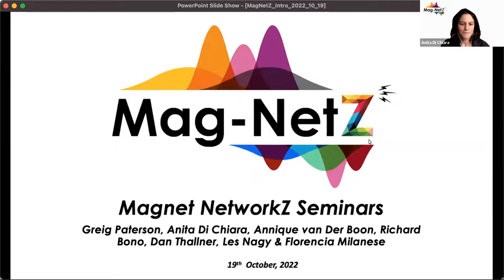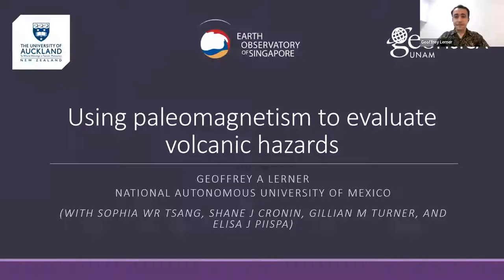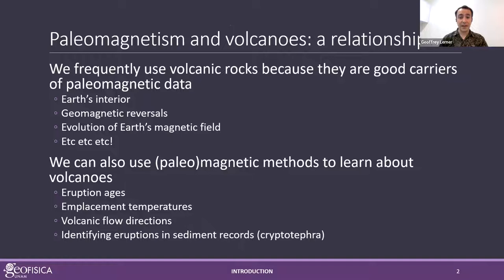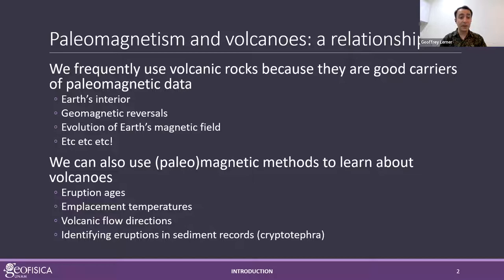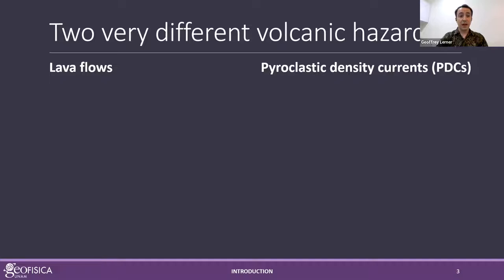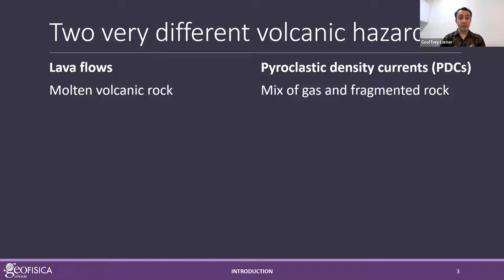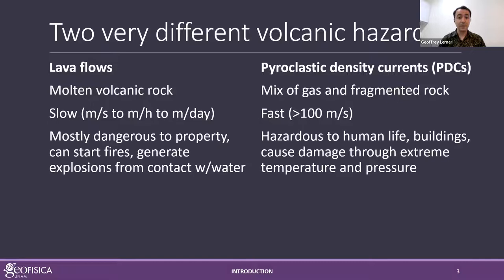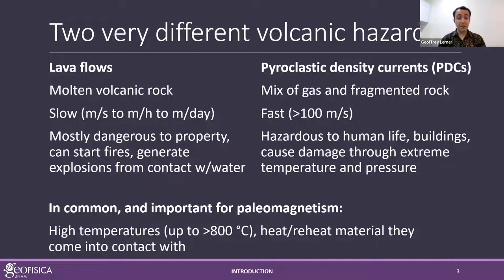MagNetZ With Geoff Lerner (2022/10/19) - Using paleomagnetism to evaluate volcanic hazards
Using paleomagnetism to evaluate volcanic hazards

and can be referenced with the doi: 10.7288/V4/ERDA/xxxx

Title: Using paleomagnetism to evaluate volcanic hazards
Author: Geoff Lerner from the Universidad Nacional Autónoma de México, Mexico

Volcanic rocks are frequently used in paleomagnetic studies due to their typical composition involving significant magnetic mineralogy. Conversely, paleomagnetic data can be used to study the volcanoes that produced these rocks and deposits. Paleomagnetic studies involving thermal demagnetization and many volcanic hazards frequently share a common characteristic: high temperatures. This means that paleomagnetism can be a useful tool for evaluating volcanic hazards. In this talk I will describe paleomagnetic studies evaluating two high-temperature volcanic hazards: pyroclastic density currents and lava flows. These volcanic processes present significant hazards to human life and the built environment. The paleomagnetic methods demonstrated here can help us better understand their emplacement processes and the threat they pose, which is valuable for future hazard management and mitigation.

00:00 - Intro
00:37 - Presentation
29:22 - Questions
38:58 - Announcements